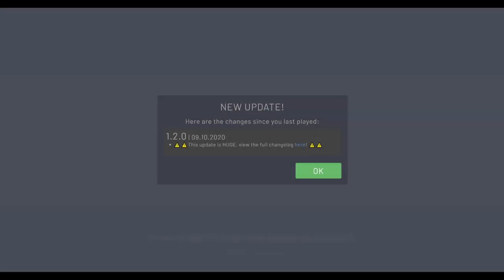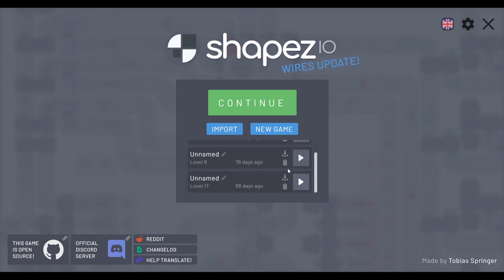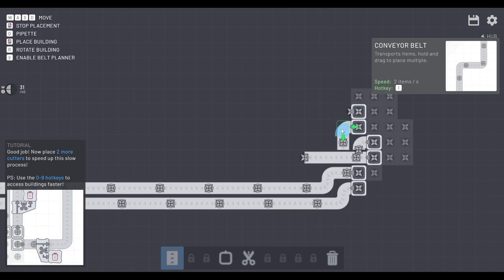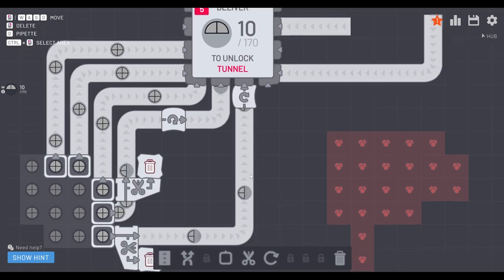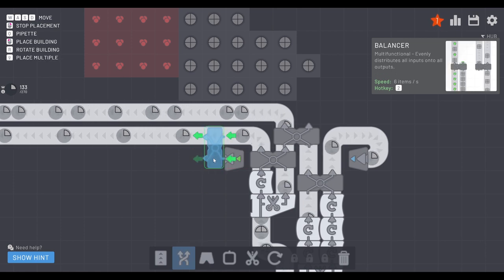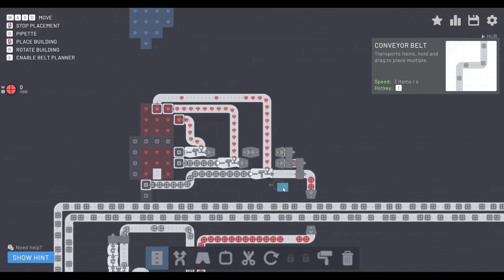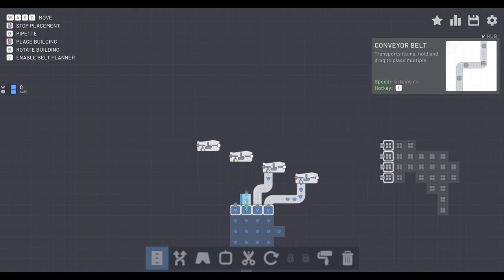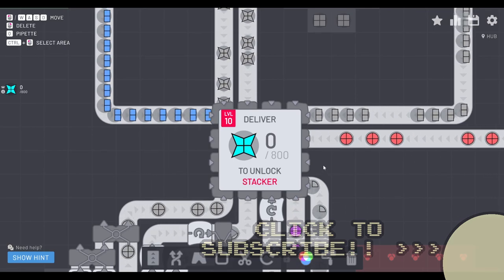Shapez.io v1:2 Ep.1 Levels 1-9 Patch Notes, and Let's Get Started on This Playthrough!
V1.2 - The Wires Update has bee released!! This a playthrough of the game so we can discover the new features as a new arrival to the game would.

In this Episode we solve levels 1-9!